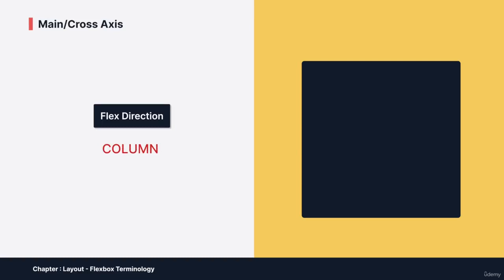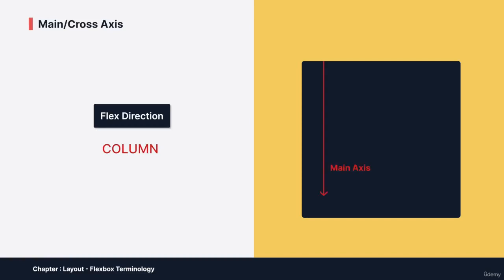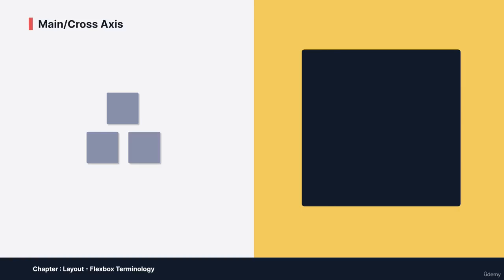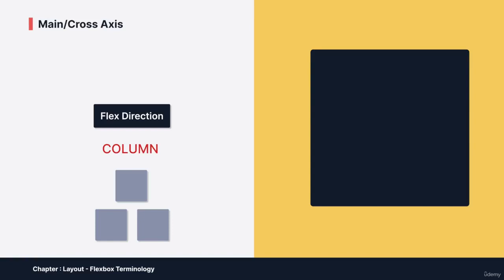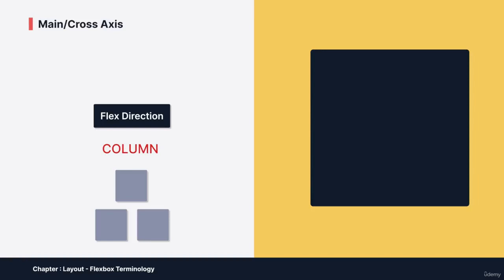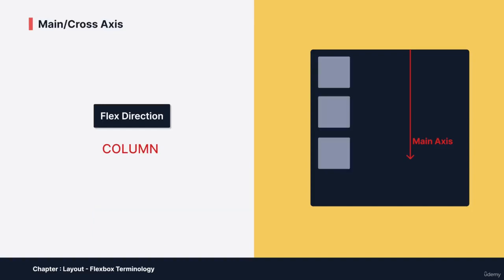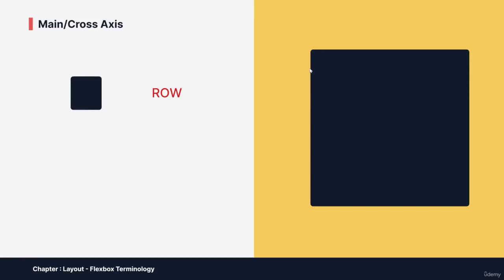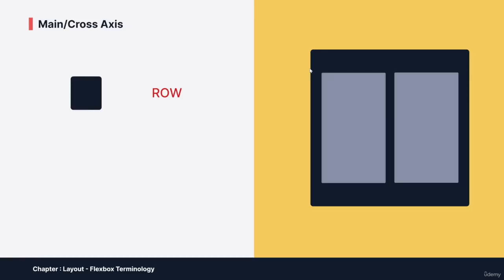30 Understanding Flex Direction